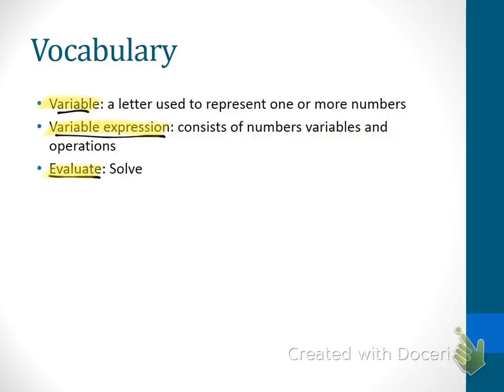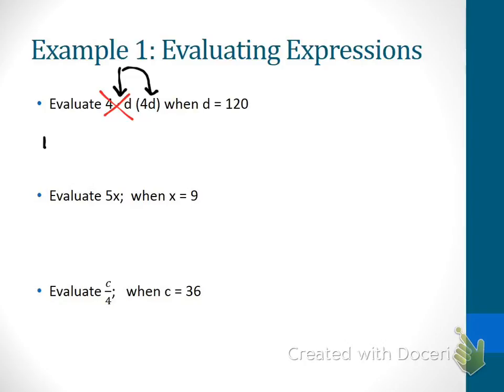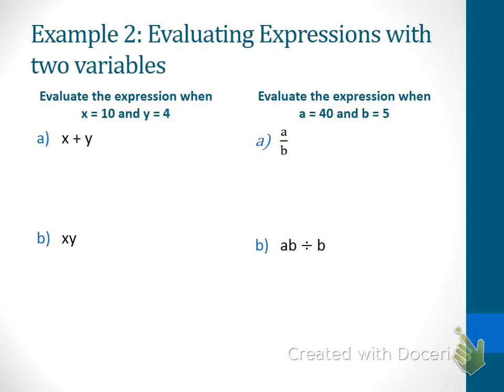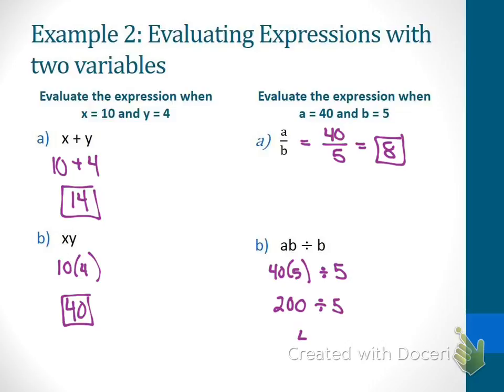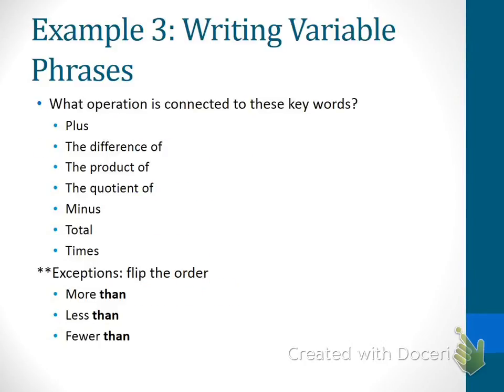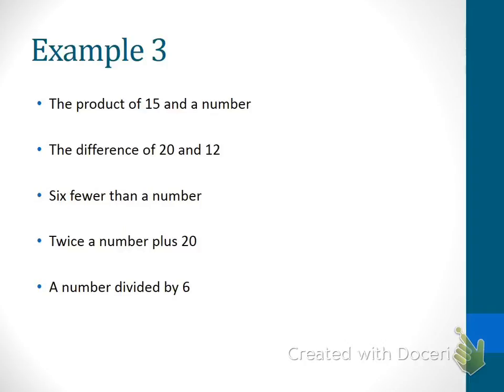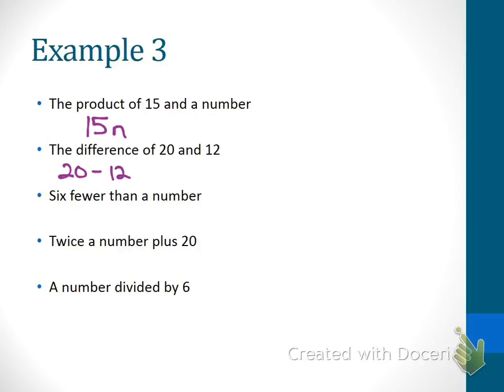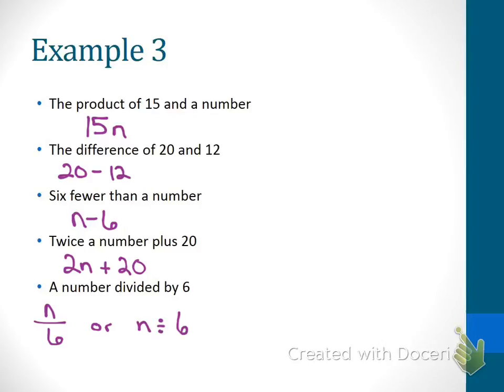Honors Pre-Alg: 1.1 Expressions and variables